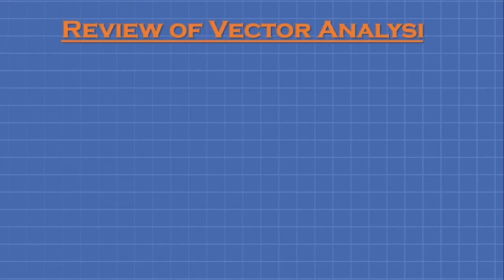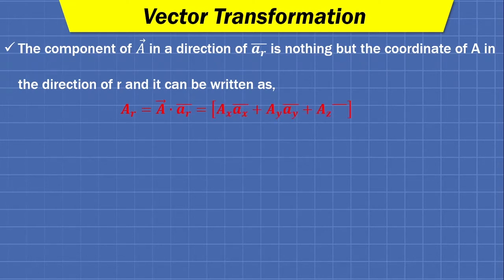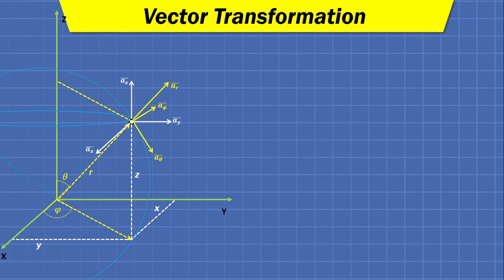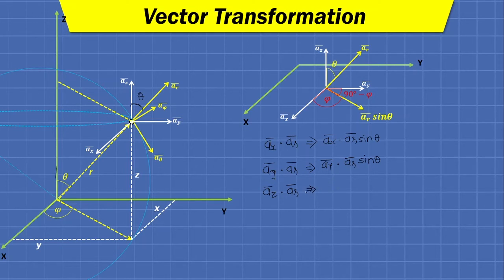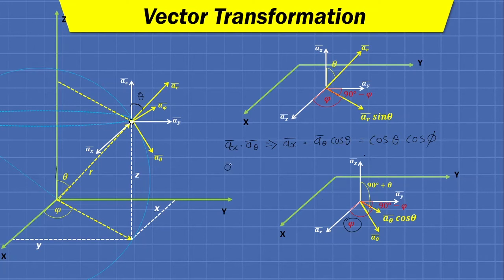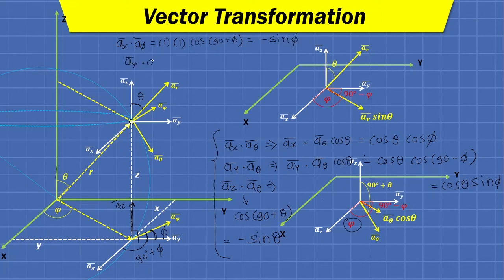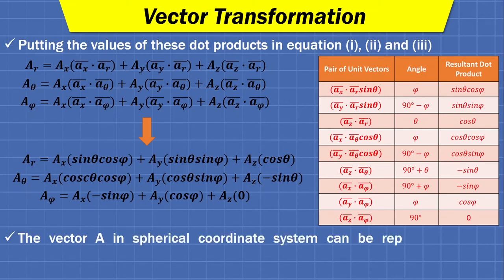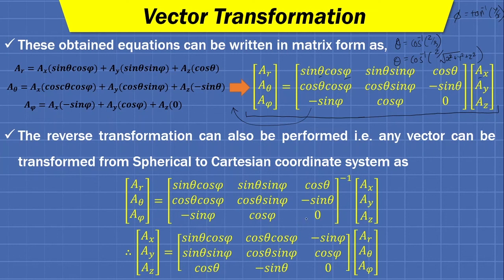Transformation of vectors from Cartesian to Spherical coordinate system and vice versa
This lecture series of the subject Electromagnetic Fields is to for physics scholars and engineering students. Discussion of vector transformation from cartesian to spherical coordinate system is covered in this video.